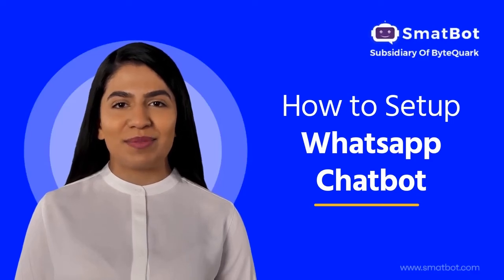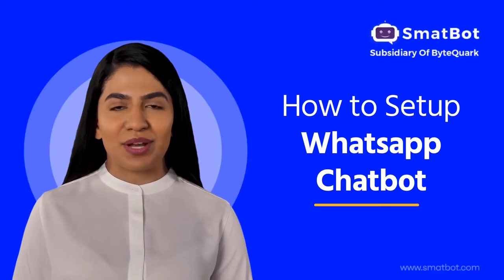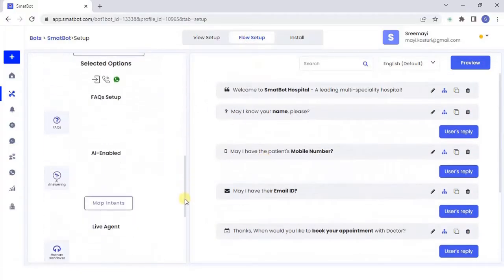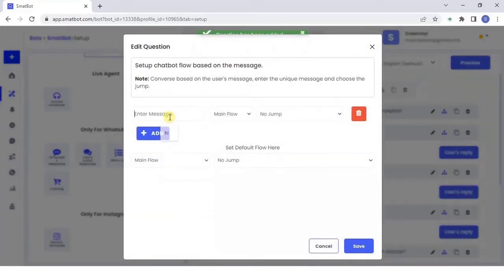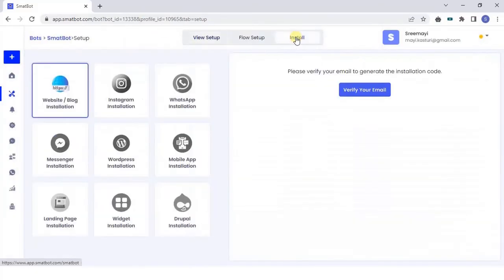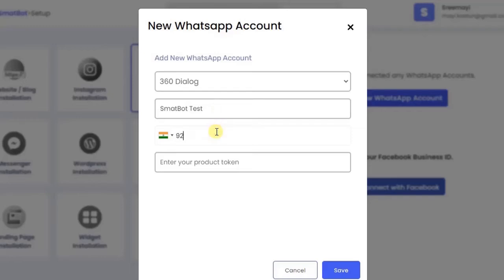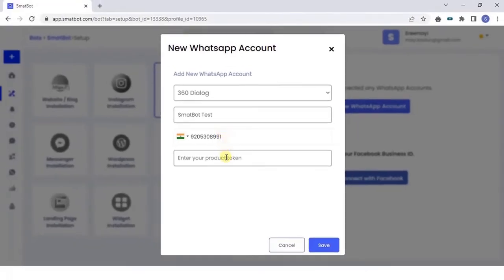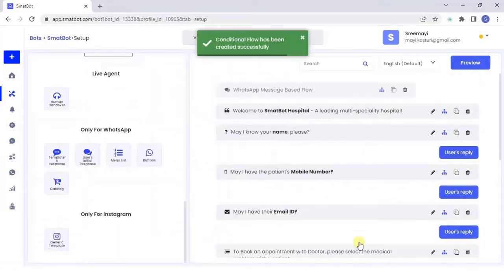How to Create WhatsApp Chatbot Using SmatBot in Minutes.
WhatsApp Chatbot delivers a human-like customer experience by performing tasks like answering common customer queries, Completing sales, nurturing & Collecting User Attributes.

In this video, let's see how to set up WhatsApp Chatbot with SmatBot Dashboard.